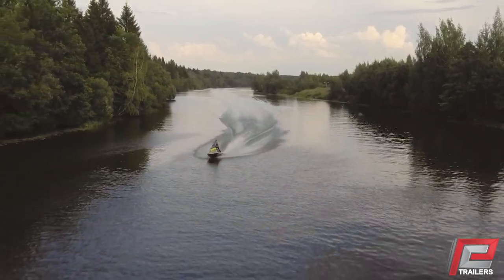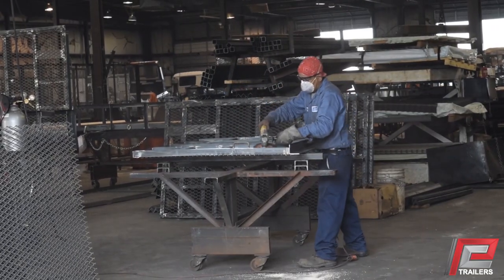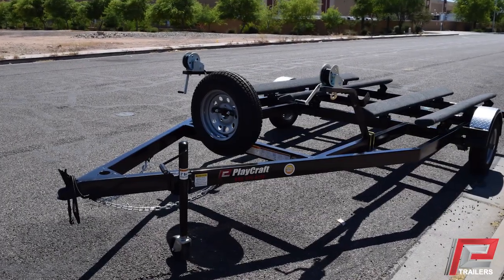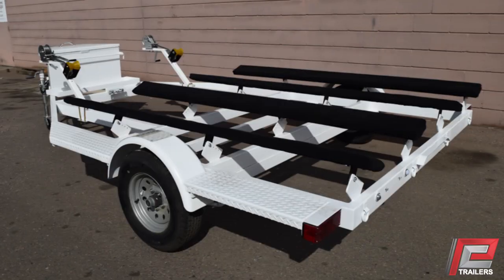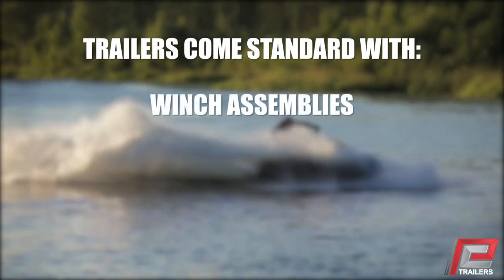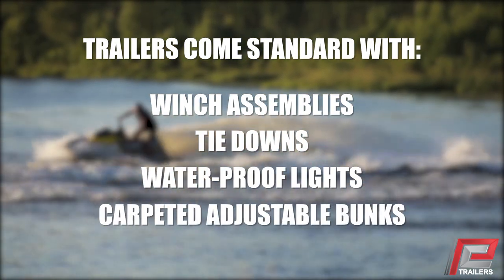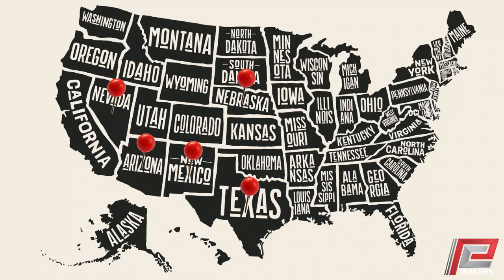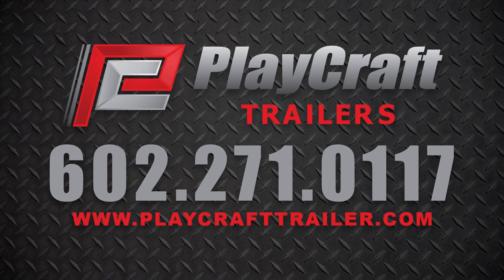Jet Ski Trailer by PlayCraft Trailers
PlayCraft Trailers engineers the toughest, safest, and most secured jet ski trailer in the market.  You deserve a jet ski trailer that you can be confident in keeping your jet ski transportation safe and secure.

:08 Our Jet Ski Trailers Are Built Tough
:13 Our Jet Ski Hauler Models
:22 Our Jet Ski Trailer Accessories
:35 Our Jet Ski Trailer Dealers

At Playcraft Trailers, we specialize in top quality jet ski trailers designed for play.  With a range of unique models including single jet ski trailer, 2 jet ski trailer, 3 jet ski trailer, and 4 jet ski trailer, you can be equipped to haul jet skis for the entire family!  For more than 30 years, PlayCraft has worked to engineer and produce a variety of trailer and hauler types for both work and fun.  Our jet ski trailer models are no different.  Perhaps you’ve heard the phrase “work hard play hard” – at PlayCraft, we equip you to play hard.

Our jet ski trailers are specifically designed to haul your jet skis wherever you need them to go. We manufacture jet ski haulers using premium quality materials, efficient design, and standard features that get the job done right. If you’re in need of a single jet ski trailer to haul a jet ski, our 1-place Economy jet ski trailer provides the perfect solution in a compact 5 foot by 13-foot package. Additional standard models are available at 6’x15’, 8’x16’, 8’x22’, and 8’x26’ to accommodate up to 4 jet skis in a single load. Each trailer comes with standard jet ski trailer accessories including waterproof lights, adjustable carpeted bunks, winch assemblies, and proper tie downs for easy loading and unloading on land or in the water. Looking for something more than standard? We can also manufacture a custom jet ski trailer with the custom size and optional upgrades you desire to ensure you receive a trailer designed to get the job done right.

In addition to jet ski trailers, our diverse line of utility trailers in Phoenix includes landscape, utility, tilt, flatbed, gooseneck, dump, side load, RV, motorcycle, Big Mini, and single car trailers to take on every job and tackle any project. No matter which model you choose, we can add your choice of upgrades and craft a custom size trailer to your specifications. And because we guarantee premium quality and durability, every trailer we produce is backed by a full one-year structural warranty. When it’s time for maintenance, repairs, or upgrades, we’ve got you covered! Our experienced team provides quality parts and professional service for air suspensions, brakes, welding, hydraulic operations, axle repairs, and much more! Even if we didn’t manufacture your trailer, we provide service for all trailer makes and models. We work with an extensive network of trusted dealers throughout the western US. You can purchase any item from our full line of standard trailers as well as custom models from any of our dealers.

When it comes to finding the best utility trailer manufacturers in the country, trust our expert team at Playcraft Trailers to craft the right trailer for you. From a basic utility trailer to a custom watercraft trailer, we can provide a trailer built to go the distance. Ready to order? Visit us online to learn more about our utility trailers for sale and find a dealer near you at PlaycraftTrailer.com or call for more information today!